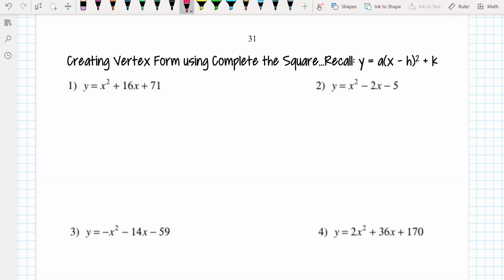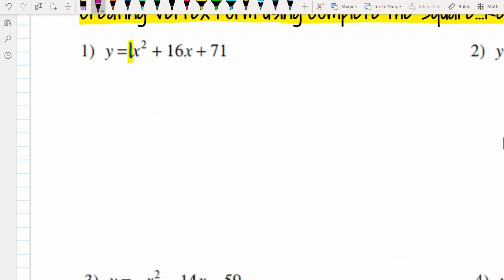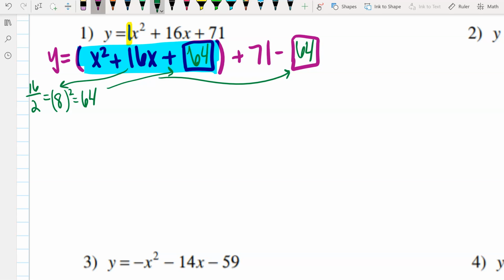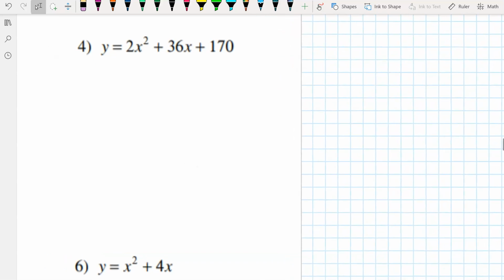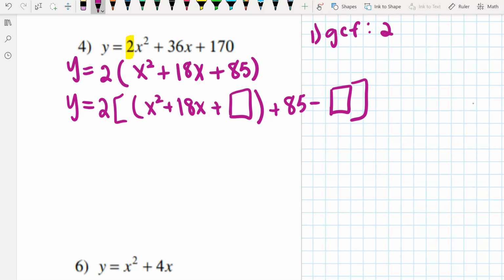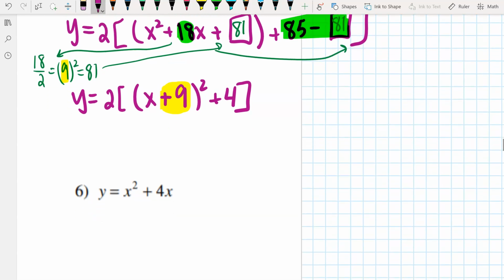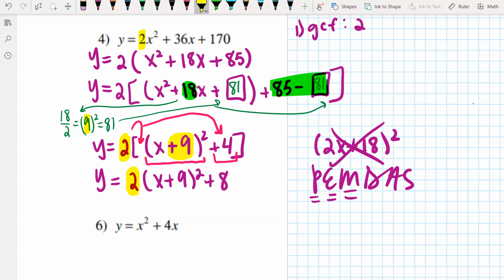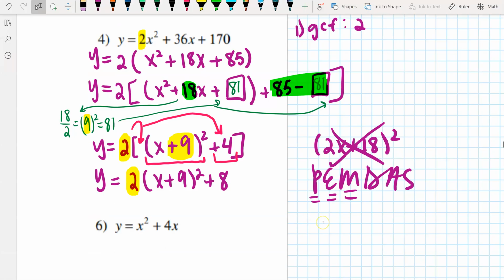Unit 8 Notes 5 Vertex Form